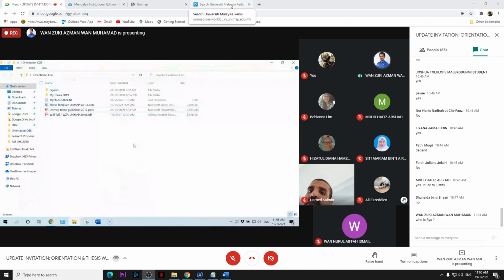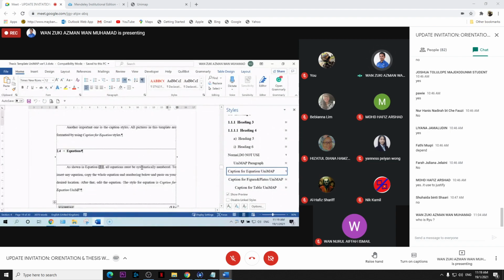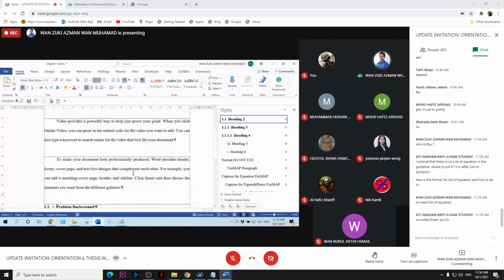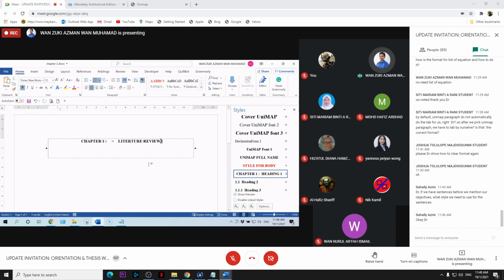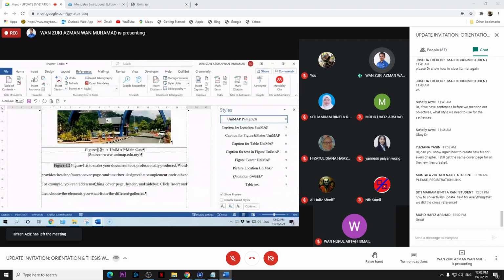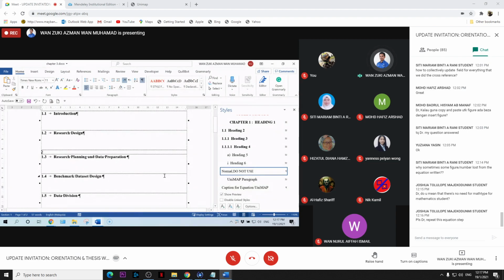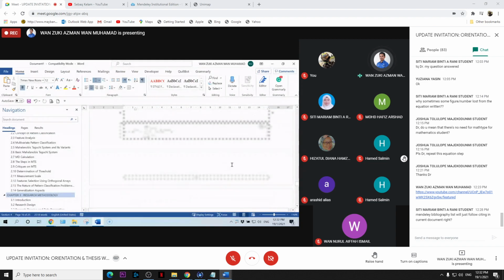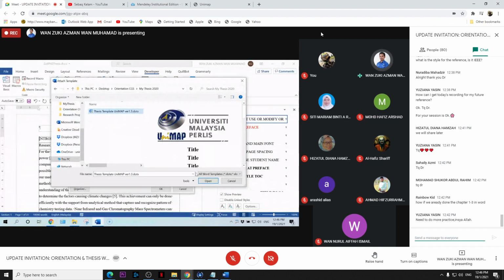UNIMAP THESIS GUIDELINE 2021/2022 FOR MASTER & PHD STUDENT | TEMPLATE VERSION 1.3 MICROSOFT WORD 2/2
PART 2/2 - THESIS WRITING WORKSYOP

Thesis writing guideline using template version 1.3 by Ts. Dr. Wan Zuki Azman (Unimap Lecturer)

0:00 Introduction Using the Template
3:10 Opening the template file
3:34 Developer Tab Option Setting
5:33 Setting STYLES PANE preview
8:16 Setting NAVIGATIONE PANE
8:40 Setting PARAGRAPH Mark
10:40 Study the Template
15:00 Start Writing / Create Chapter 1 - Chapter 2 - Chapter 3
16:00 Replace Word Style with Template Style
17:42 Page/Margin Setup
42:28 Creating Chapter 2
47:00 Insert Figures in pages
58:35 Insert Table in pages
1:07:40 Insert Equations in pages
1:23:10 Combine each chapters to template
1:24:33 Insert Chapter 1
1:27:18 Update whole works (Field Update) - File - Print
1:30:00 Save Thesis Document
1:31:00 Edit References
1:40:30 Example Combining Chapter in template